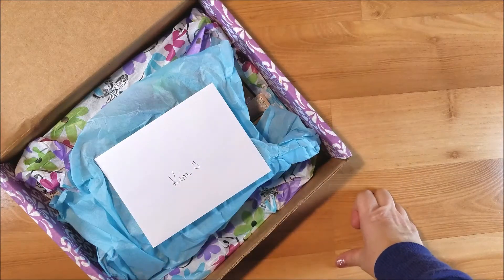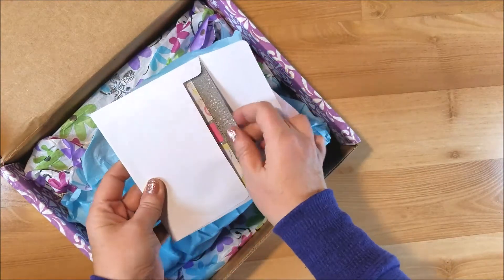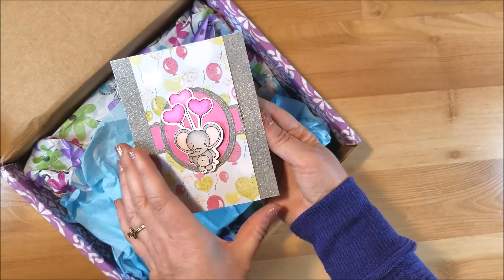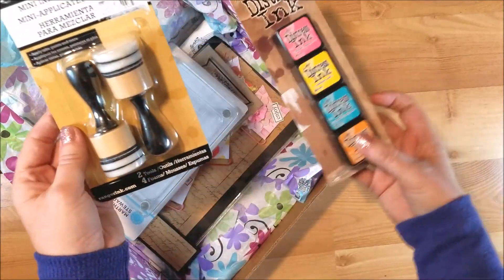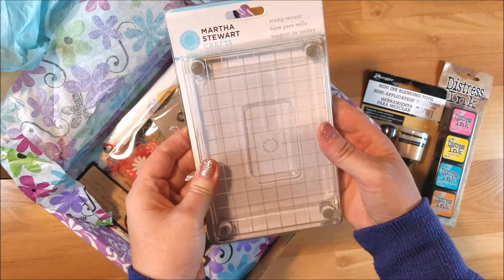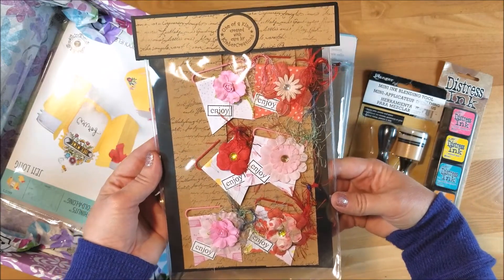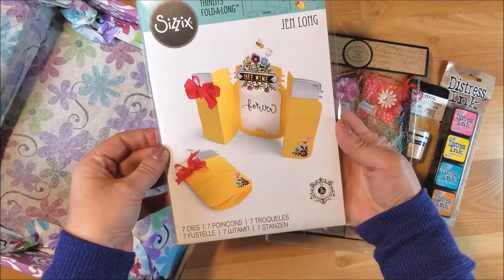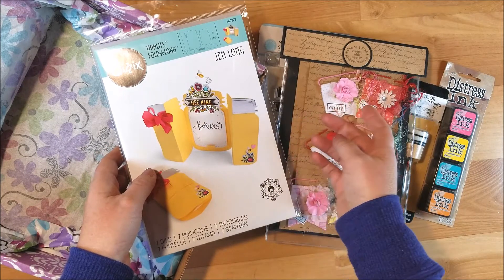Happy Mail from KimberCreations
I recently won a giveaway from Kim at Kimber Creations here on YouTube. Go on over to her channel and check out all of her craftiness!